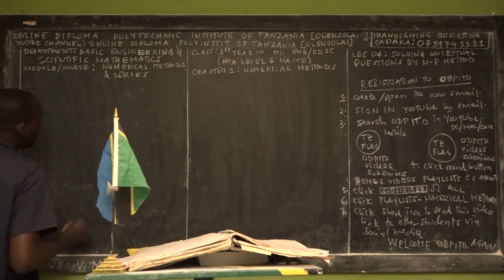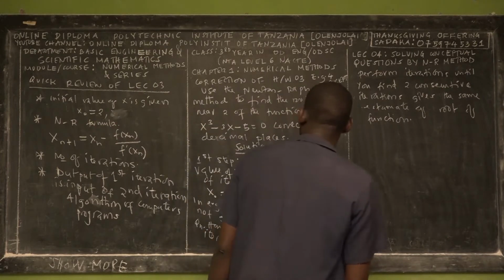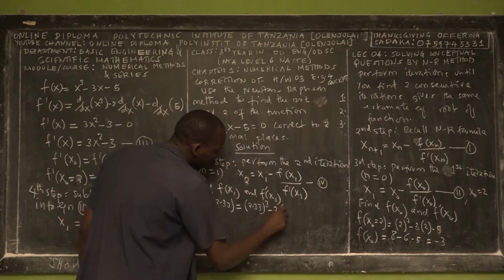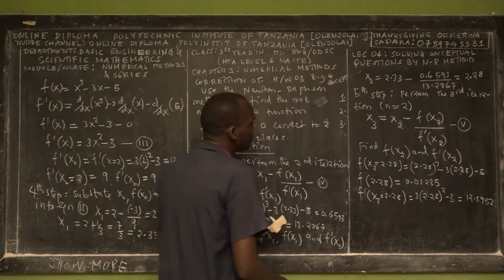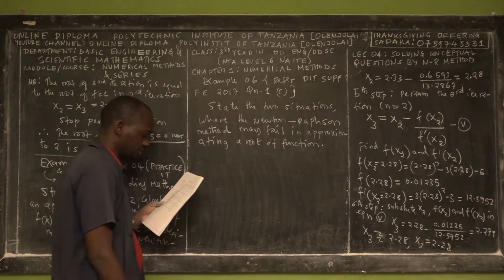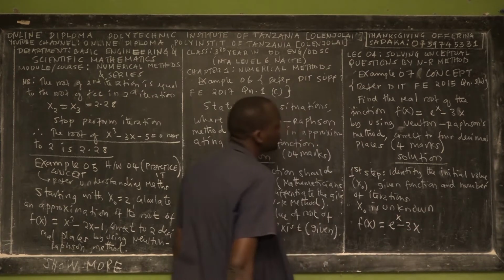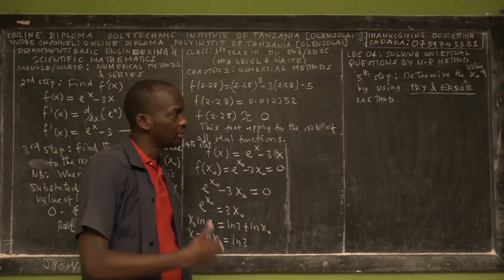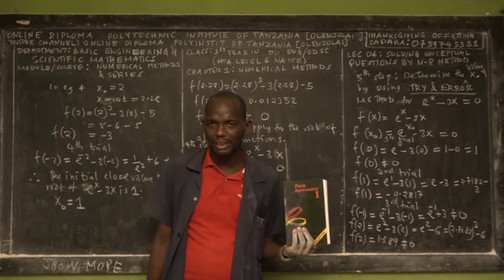LEC 04 SOLVING CONCEPTUAL QUESTIONS BY USING NEWTON-RAPHSON METHOD | OLENJOLAI